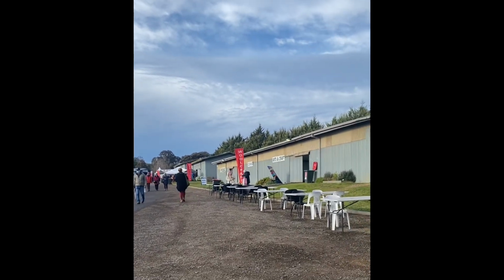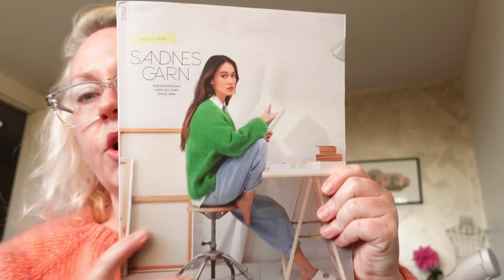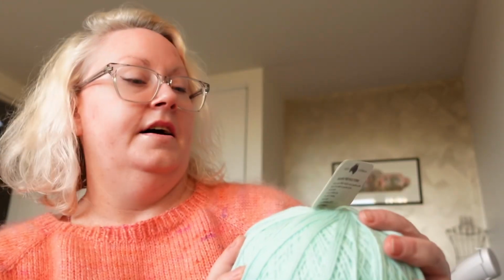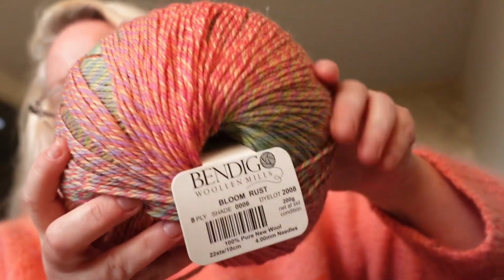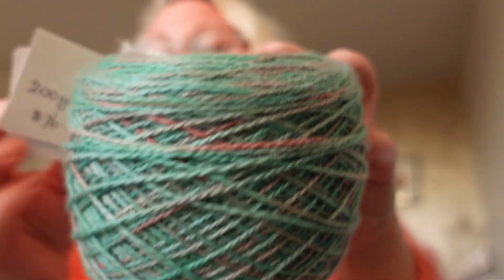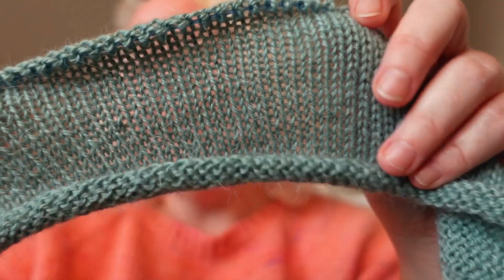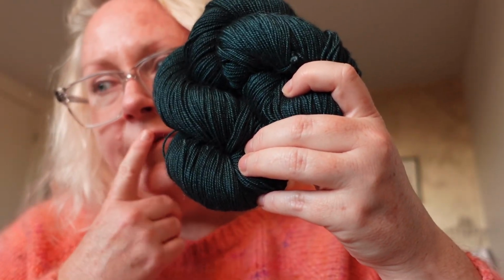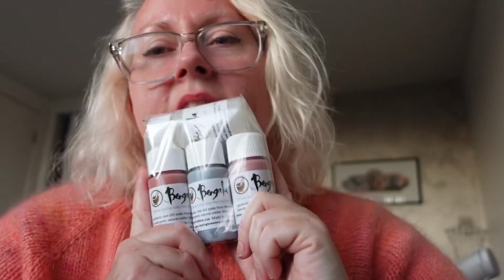AUSTRALIA’S LARGEST WOOL & FIBRE MARKET!!! Bendigo Wool & Sheep Show Special ~ Day 2 & YARN HAUL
Yarns, dyers & producers mentioned:
🐑 Bendigo woollen mills ~ Bloom 8ply, Bloom 4ply & luxury 4ply.
🐑 Melbourne City Dyeworks ~ silk mohair
🐑 Leahcim Poll Merino 4ply
🐑 Wagtail Yarns ~ 60% fine mohair & 40% merino 5ply
🐑 Aveley Finnsheep ~ Indigo dyed 8ply
🐑 A Makers Burrow x House of Cloth ~ Merino silk yak 4ply
🐑 White Rabbit Handmade ~ mushroom stitch markers
🐑 Teatime Yarn Retreats ~ mushroom stitch markers
🐑 Push My Buttons ~ vintage Italian buttons
🐑 Dyeing to Weave ~ Bengala dyes